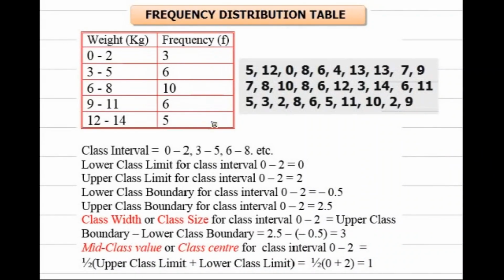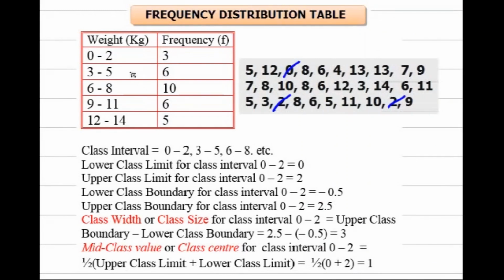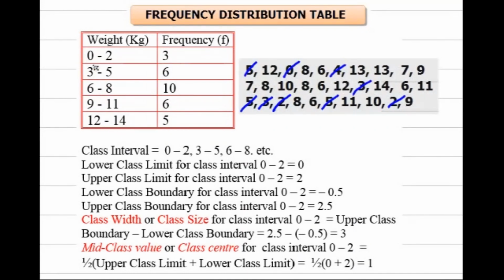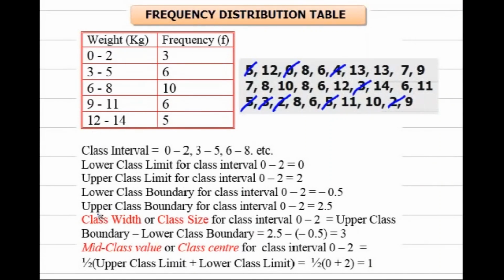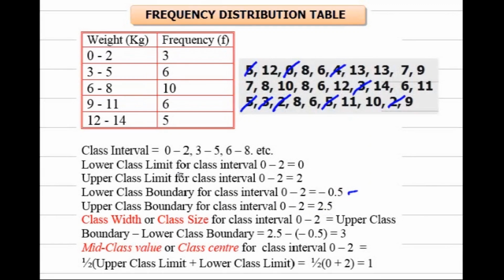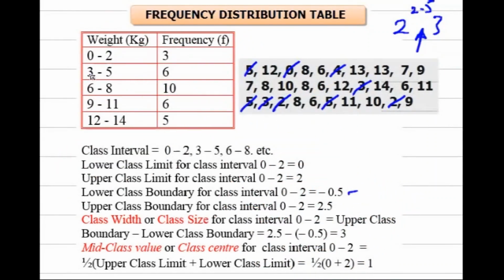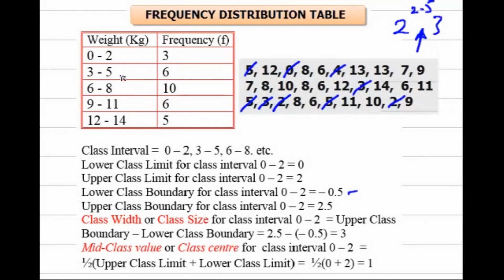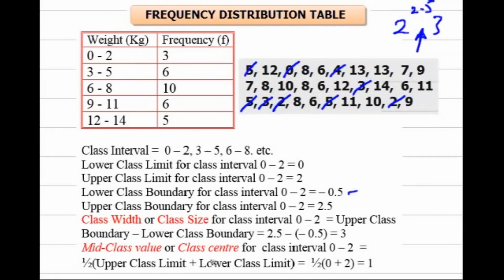2. How to Group Data in Statistics (Digital School)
Learn Statistics easily on this channel..